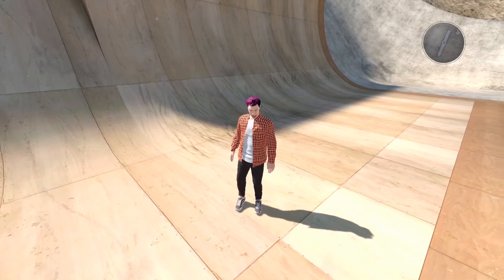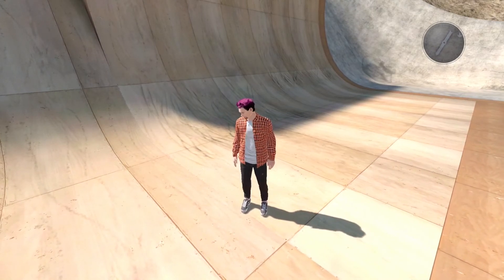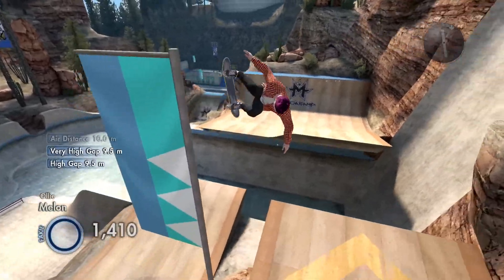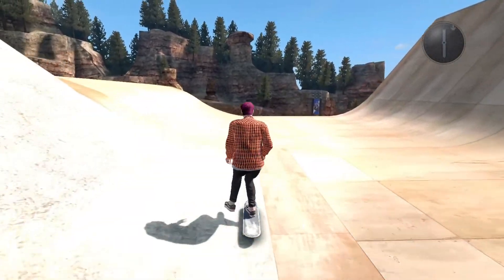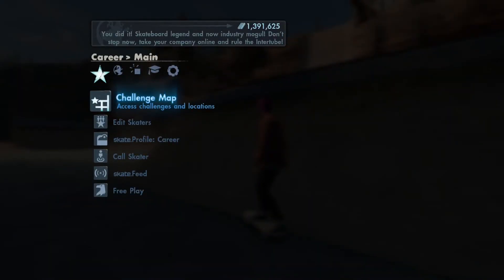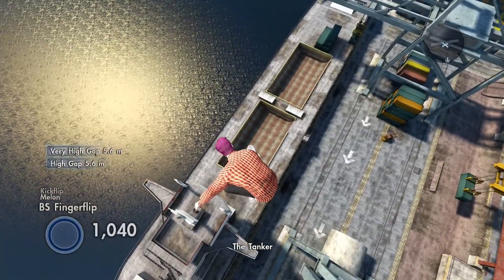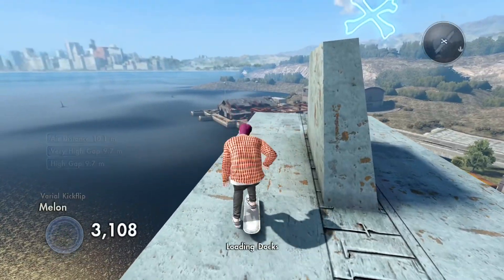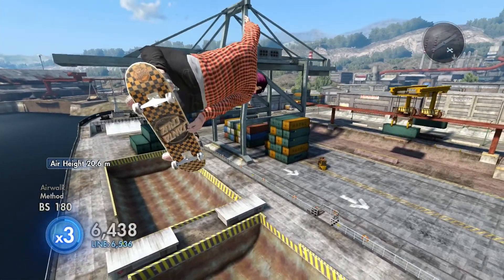Skate 3 Challenge 201 Foot Drop!!!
Today I'm bringing you another, Skate 3 Challenge Video of a huge 201 foot drop!!!
I'm so excited to receive my first challenge. I'm always up to try anything you ask for! Stay to the end to see all of todays challenges!